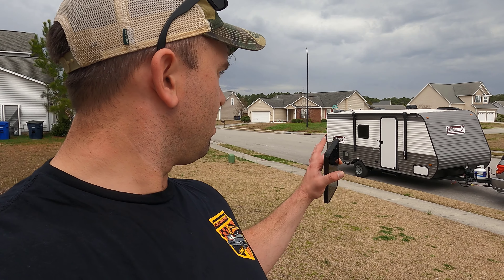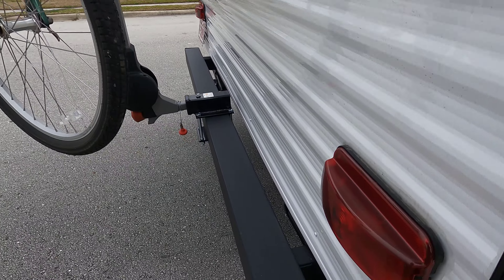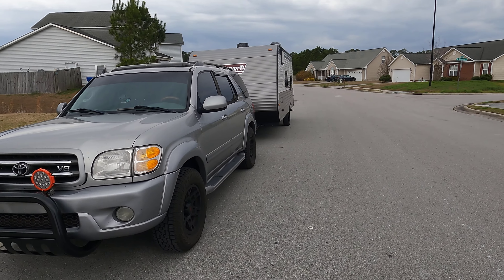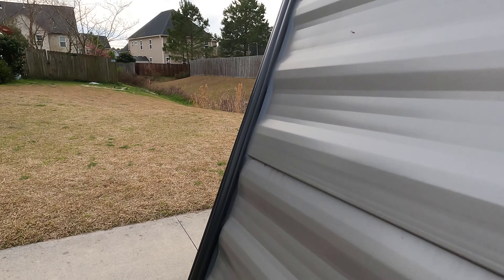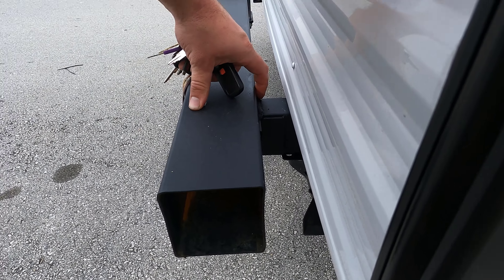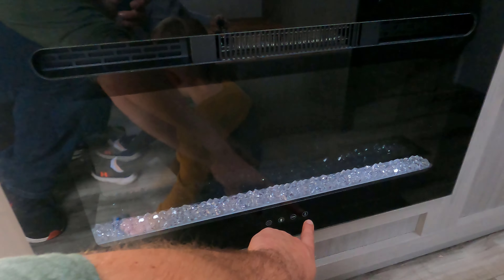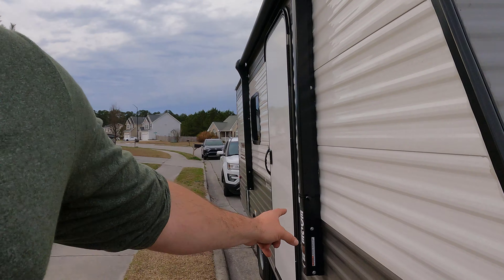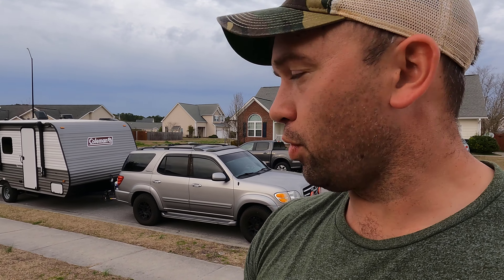First Trip in Coleman Lantern 17B Everything That Went WRONG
This video encompasses our first trip in our Coleman Lantern 17B travel trailer and everything that went wrong or just issues we experienced in general that I would be on the lookout for if you just bought one of there trailers for yourself or any other RV built by Dutchmen.

Spare Tire Mount
Rhino Sewer Flex Hose
Square U bolts for Bumper
Freshwater Hose 50ft
DICOR self leveling Lap Sealant